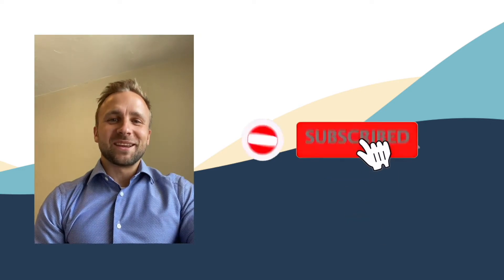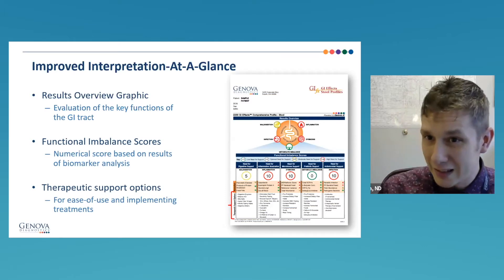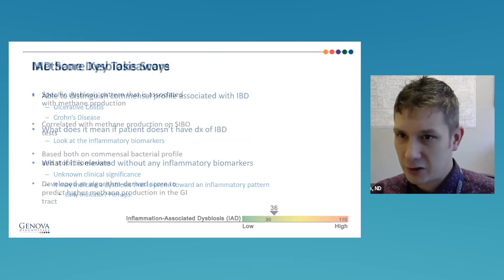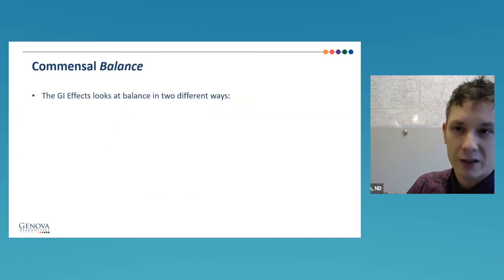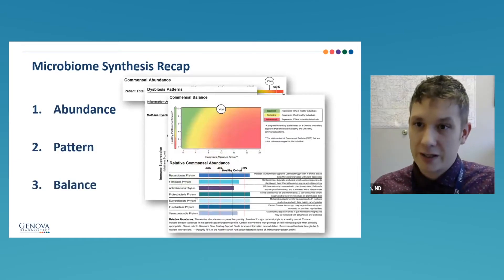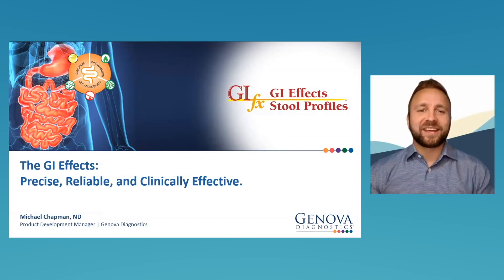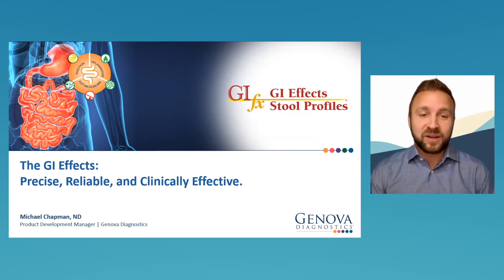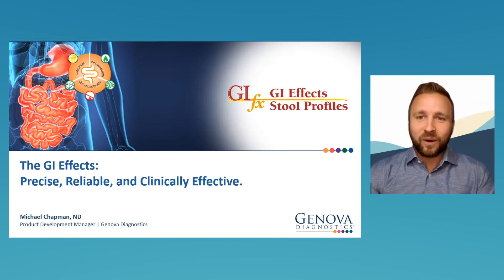The GI Effects: Precise, Reliable, and Clinically Effective - Rupa Health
​In this live class, Dr Michael Chapman will discuss Genova Diagnostic’s GI Effects Comprehensive profile. Some learning points discussed include:

​Homeostatic mechanisms including immune function, digestion & absorption of nutrients, detoxification, and even neurotransmitter production.

​Finding the most appropriate and insightful way to evaluate the GI tract in our patients.

​Features including functional category scores and a robust microbiome synthesis interpretation.

​Data-analysis which has been applied to thousands of reports to categorize commensal bacterial profiles that have direct clinical application.

​Therapeutic options to assist in the clinical management of patients.

​This webinar will discuss the details of the GI Effects report and demonstrate the enhanced clinical utility of this design. Genova Diagnostics has led the way in stool testing for gastrointestinal health for over thirty years, and once again has redefined what a stool test looks like.

​Dr Chapman is the Director of Product Innovation at Genova Diagnostics. Aside from educating and consulting with integrative and functional medicine practitioners, he is responsible for researching and developing new test profiles at Genova Diagnostics.

​​​​This free course is hosted by Rupa Health, the best way to order functional & integrative tests from 20+ specialty labs, reducing your time spent ordering labs by 90% and helping you provide a superior patient experience.

Functional medicine lab testing classes
Learn functional medicine lab testing